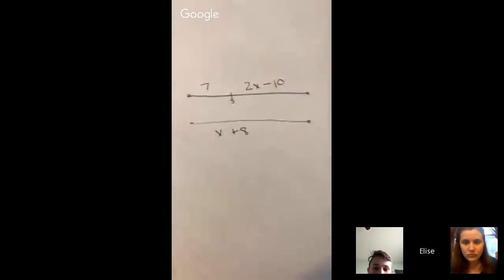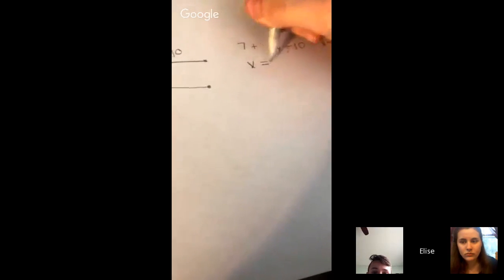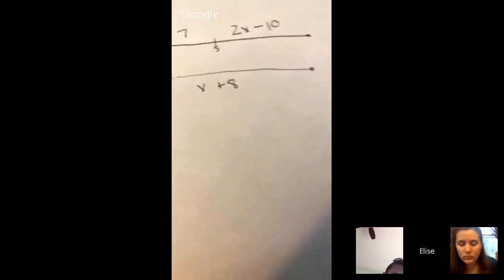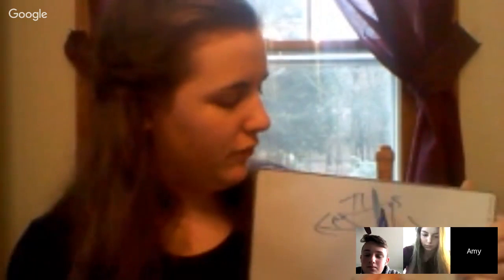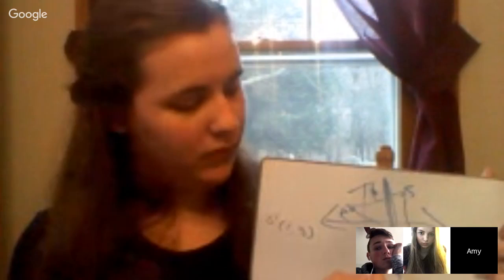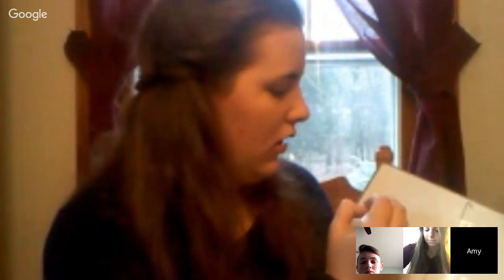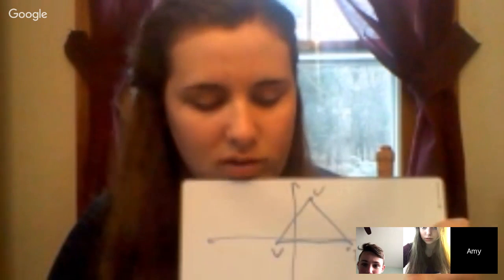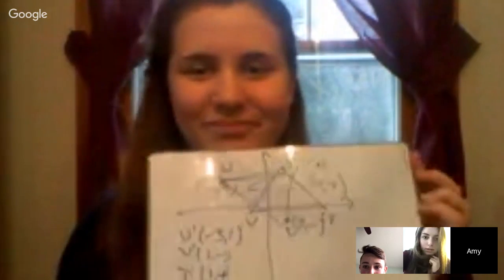Google Hangout 4